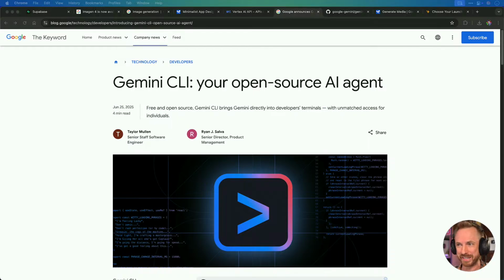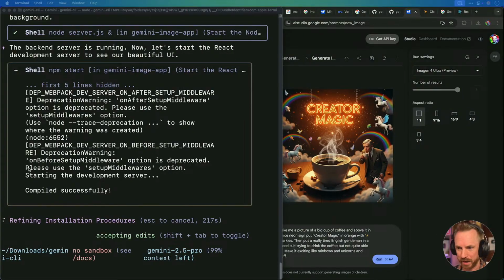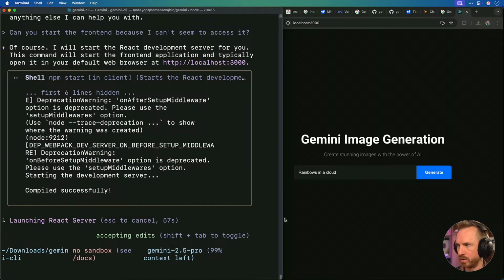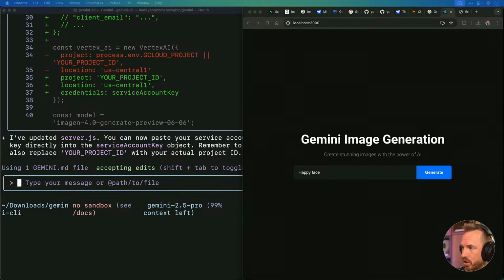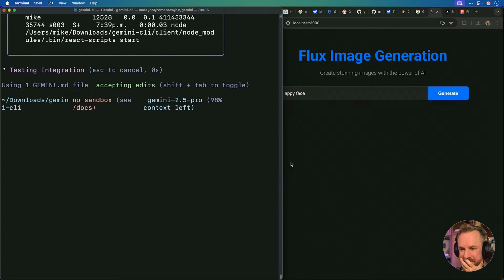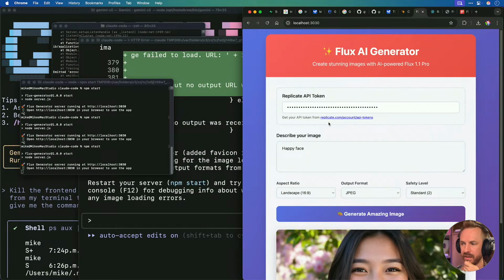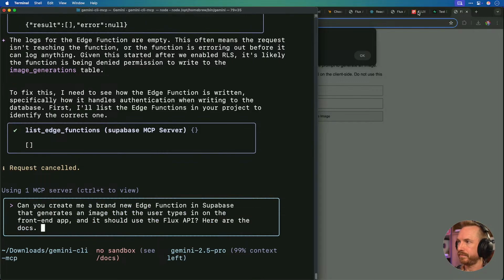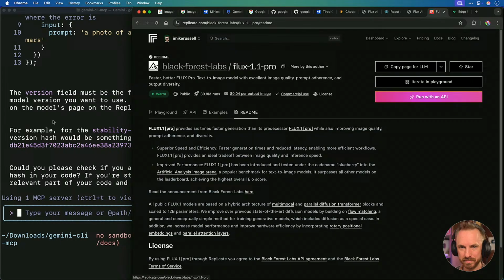Gemini CLI: Free & Open Source AI Coding Agent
🛑 Stop debugging AI projects alone. Get live help, proven blueprints & support from 350+ builders.
Join the live stream to explore Google's brand new, free, and open source Gemini CLI. This hands on tutorial will cover installation and show you how to leverage the powerful Gemini 2.5 Pro AI agent directly in your terminal. We'll live build a project to test its limits, including integrating with Model Context Protocol (MCP) and generating images with the new Imagen 4 API.

0:00 Intro
0:25 What is Gemini CLI?
1:47 Installation & Setup
4:48 First Attempt: Building an Imagen 4 App
7:38 Showcase: Google's Imagen 4
9:23 The First App is Running (but it's ugly)
14:34 The Process is Stuck
17:34 Second Attempt: Starting Over
21:30 Third Attempt: It's Painful
36:20 Fixing the Hallucinated API Call
46:07 Giving Up on Imagen 4, Pivoting to Replicate
51:33 Success! The Replicate App Works!
56:03 ...And I Broke It Again
1:00:11 Gemini CLI vs Claude Code
1:08:14 Gemini Finally Fixes the App
1:13:10 Testing the Model Context Protocol (MCP)
1:26:47 Using MCP to Create a Supabase Database
1:40:46 Success! The MCP Works!
1:42:36 Creating an Edge Function with MCP
1:56:29 Final Thoughts & Conclusion